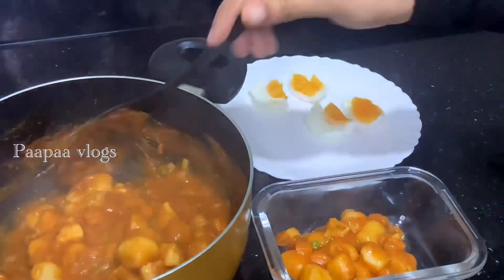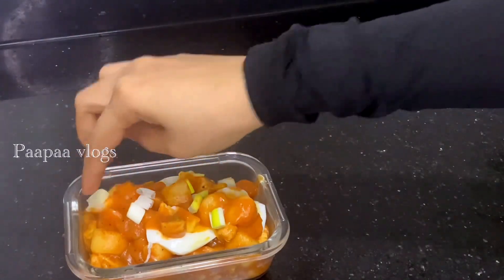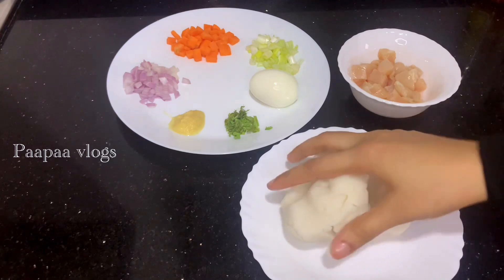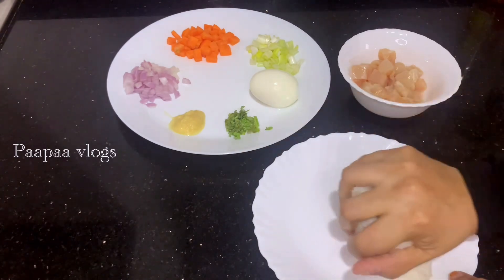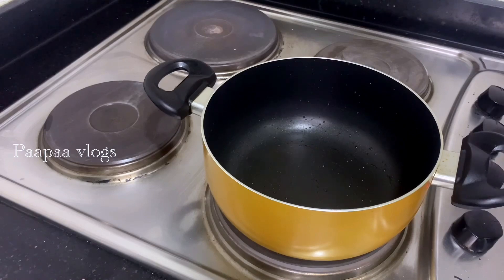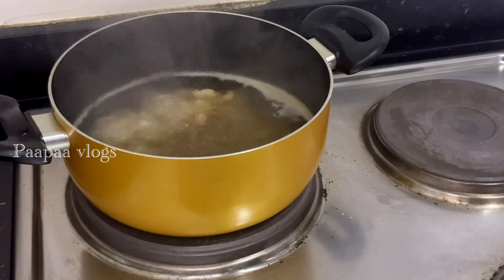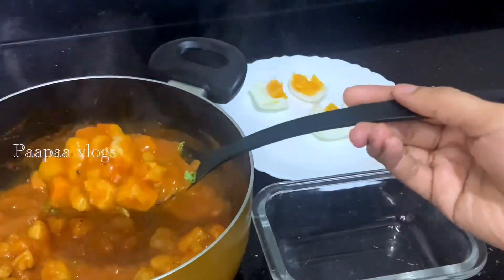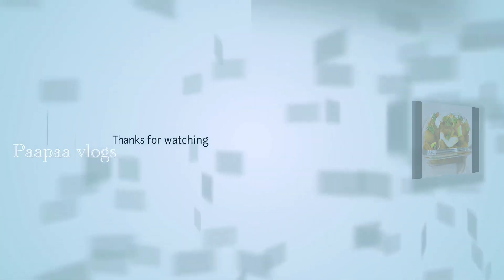Spicy chicken rice cake |chicken snack| malayalam| paapaa vlogs#15